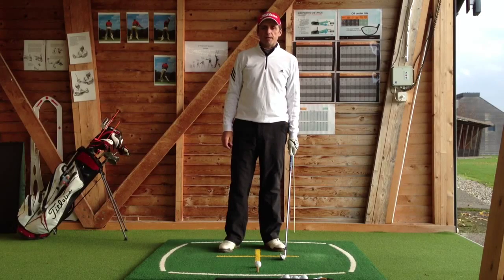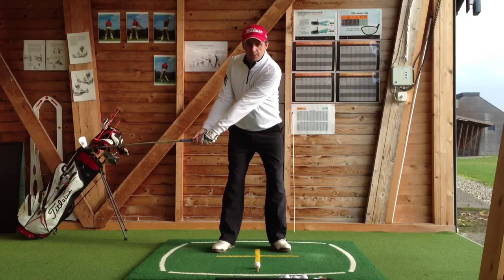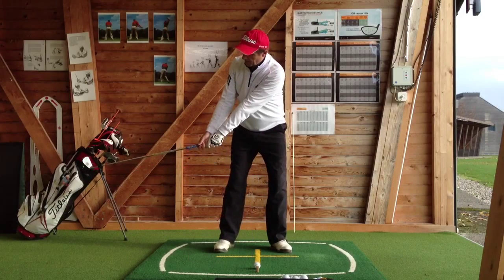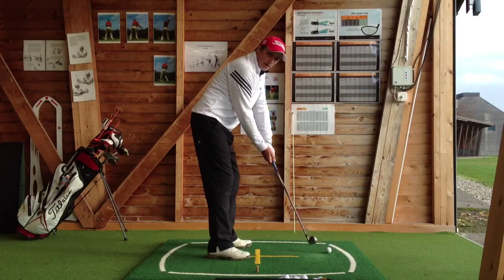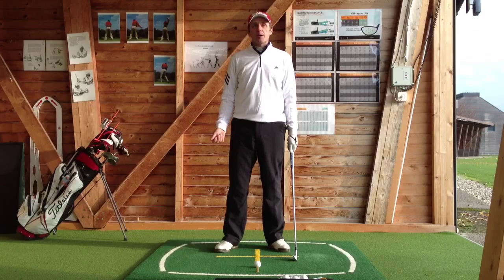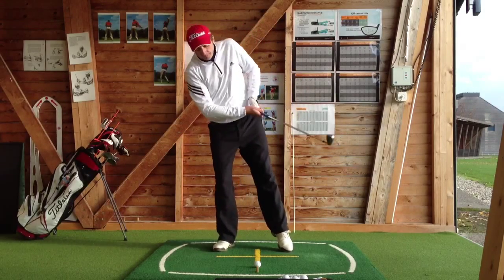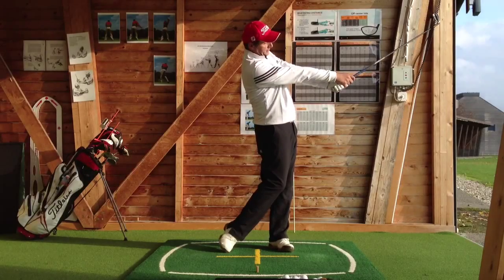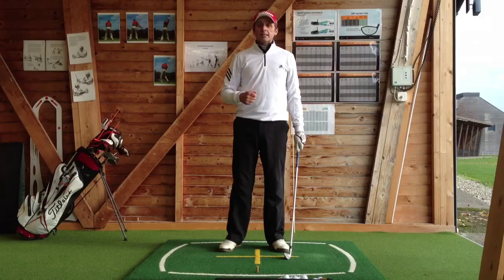Golf Lesson No. 4 Beginners - 1/2 Swing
Golf Lesson No 3 in the series of 4 lessons to help beginners get started with some good basics